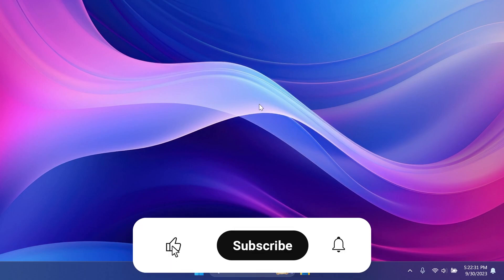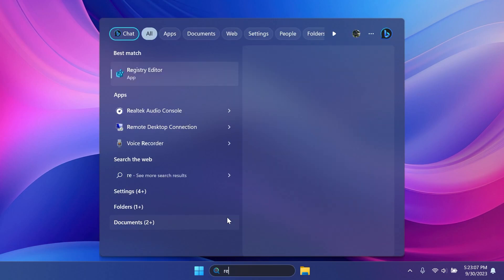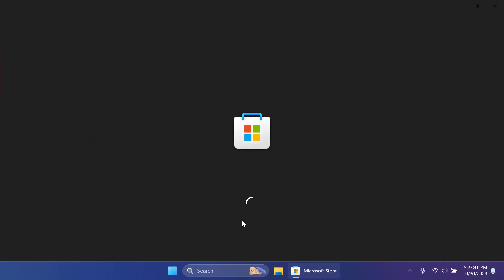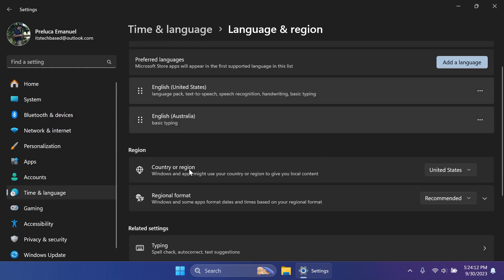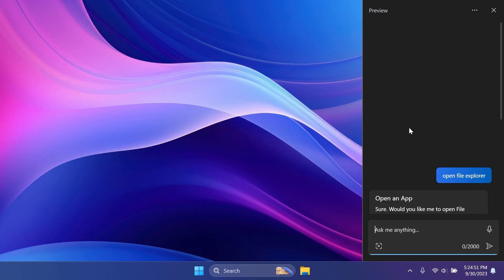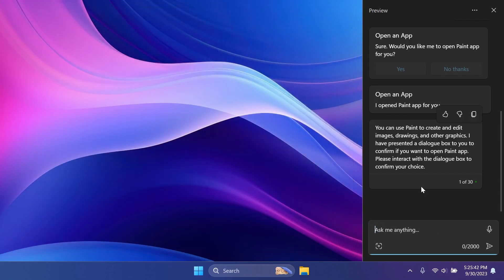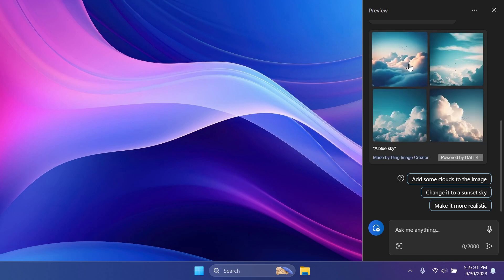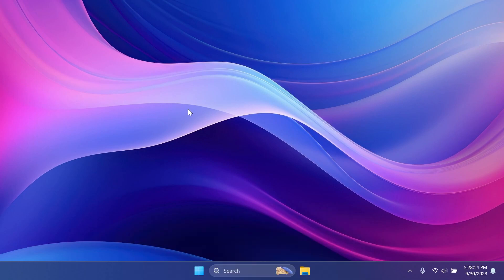How to Enable Windows Copilot AI in Windows 11 (Any Region)